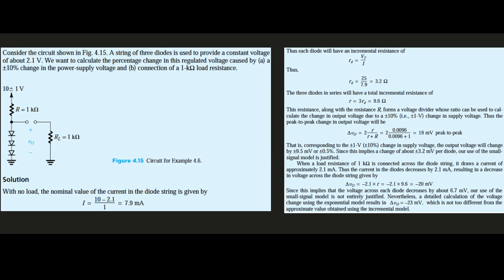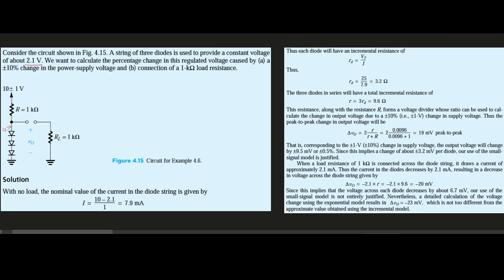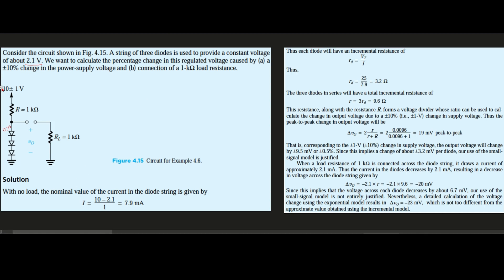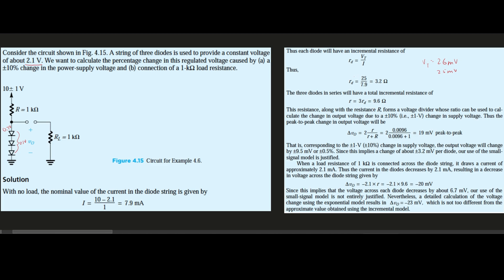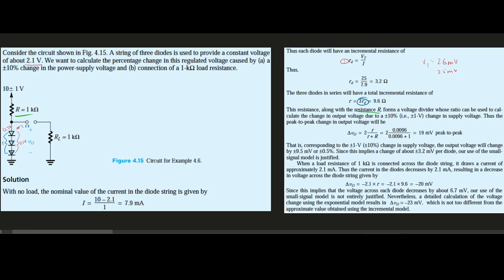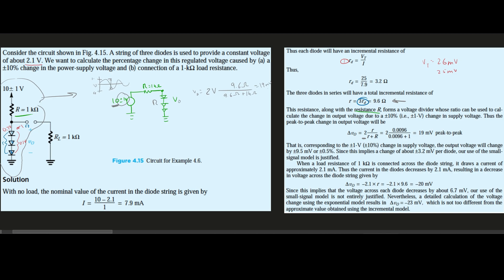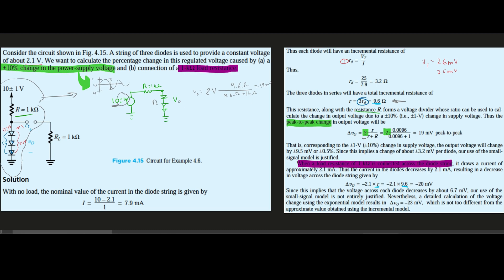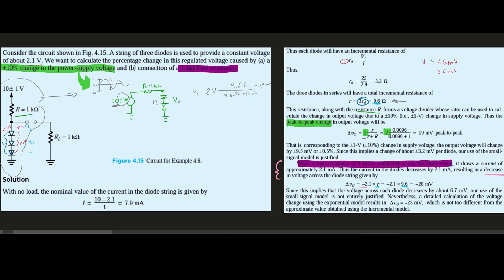Electronics I: Diodes: Consider the circuit shown in Fi. 4.15. A string of three diodes is used t...